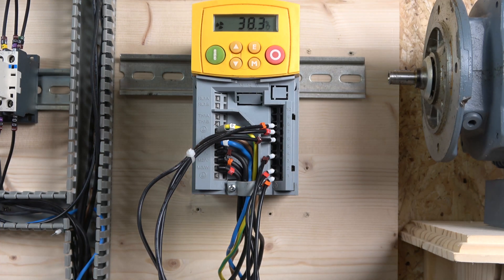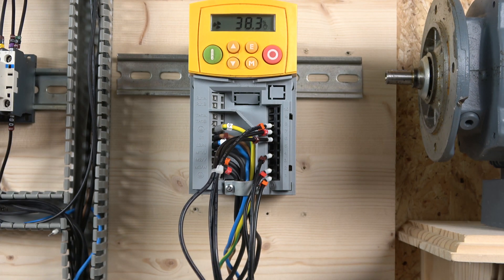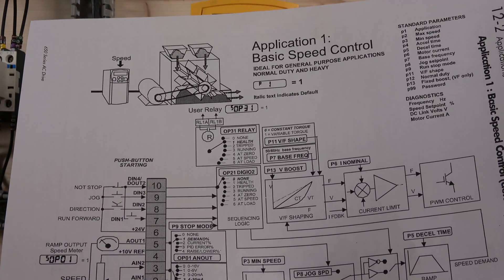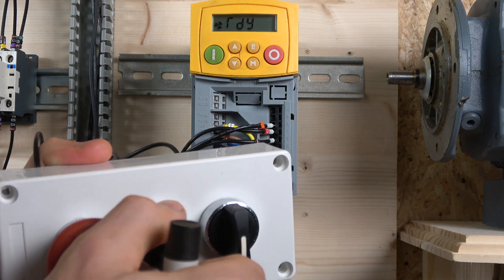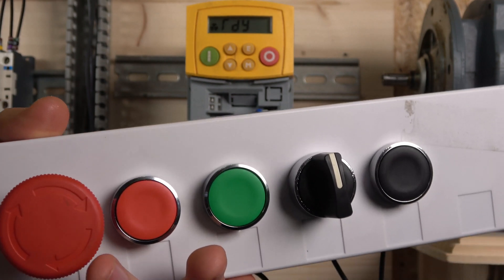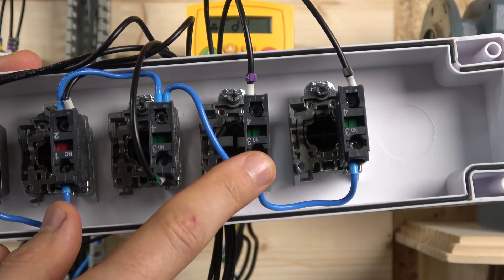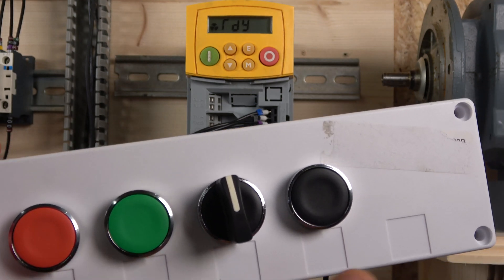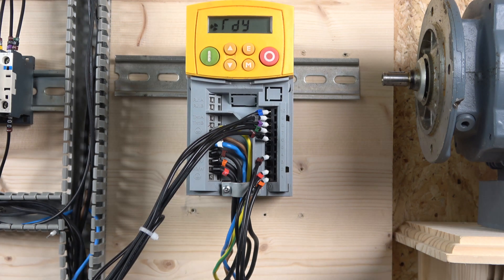Parker AC650 VFD remote control, 2 wire and 3 wire control, remote speed control. (English)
Parker AC650 VFD local control, drive parameter set up and Factory reset. For manual, part and related videos, please see below.